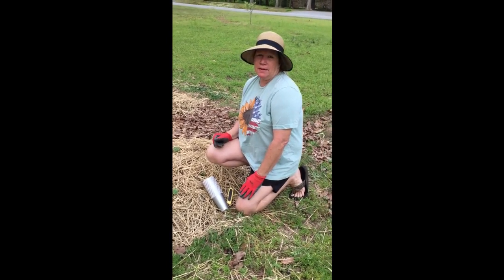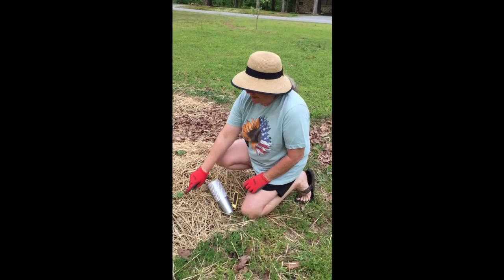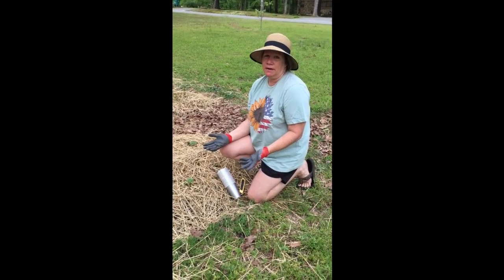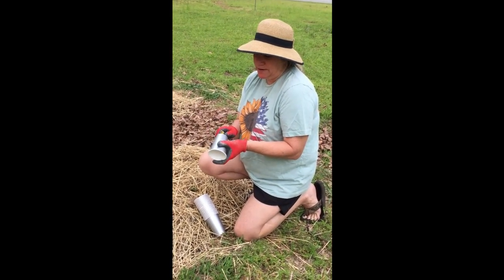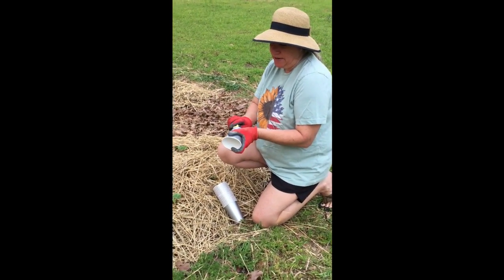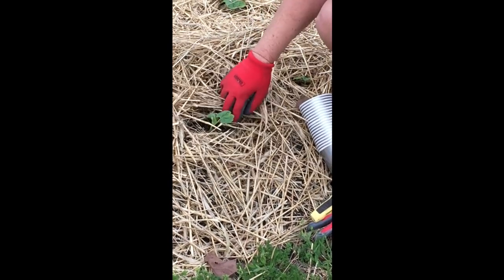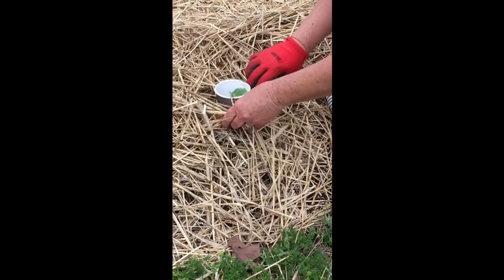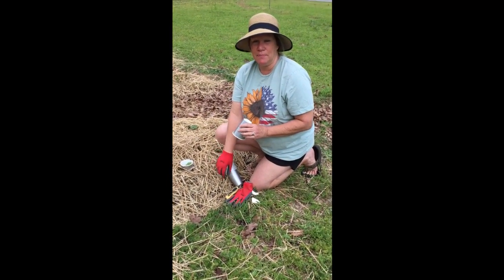Squash Vine Borer Elimination: Organically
If you have ever grown squash, zucchini or pumpkins you have probably dealt with vine borers. One morning you will go out to check your garden and the squash plant will look like its dried up and died, leaves wilted and flopping. In essence that is what happened. The little black and red moth lays eggs on your stems close to the ground. When the larva emerges it feeds off the stems and tunnels in. They cut off the supply of nutrients and water to the plant, causing the plant to die.
So we tried an organic method of protecting the stems when the plants are very young. We cut holes in the bottom of paper cups and placed them around the squash seedings. The plant will grow up and out of the cup, but the cup should protect the base from the moth laying eggs.